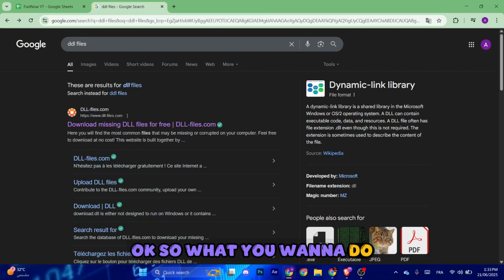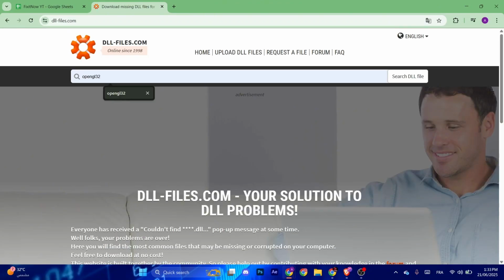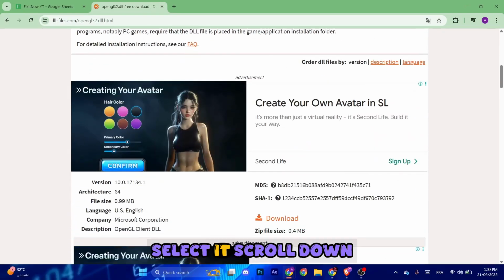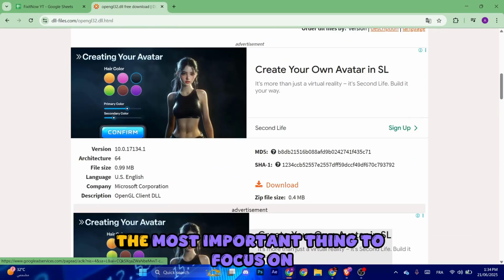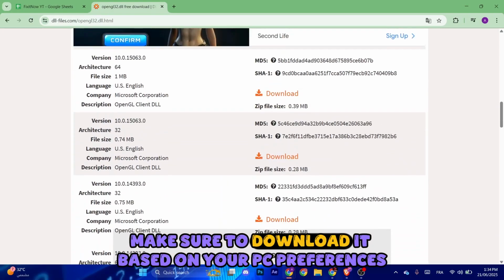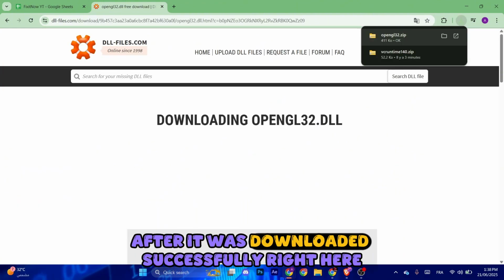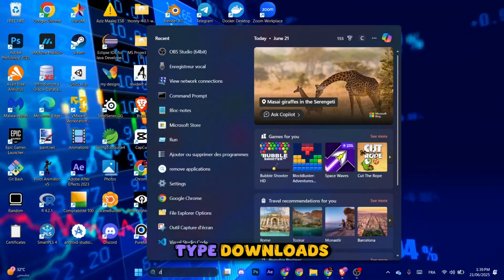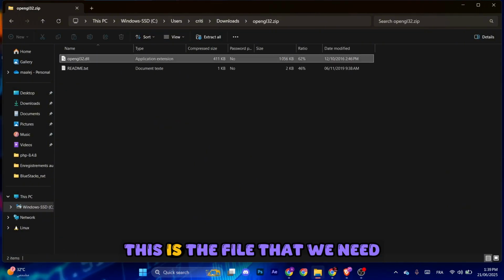How To Fix Minecraft GLFW Error 65542 (2025 Fix)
Getting GLFW Error 65542: WGL – The driver does not appear to support OpenGL in Minecraft? This 2025 guide shows you exactly how to fix this graphics-related error step by step.

✅ What You’ll Learn:

What causes GLFW Error 65542 in Minecraft

How to fix it by restoring missing OpenGL files

Updating or reinstalling GPU drivers

How to install the opengl32.dll manually

Bonus: How to prevent this error after Minecraft updates

📌 Works for Minecraft Java Edition on Windows 10 & 11. Safe and beginner-friendly.